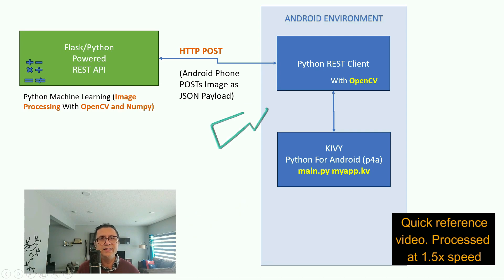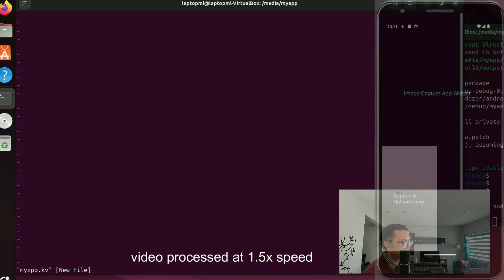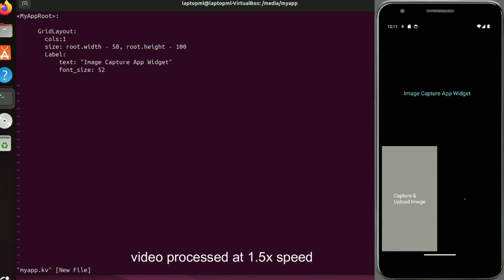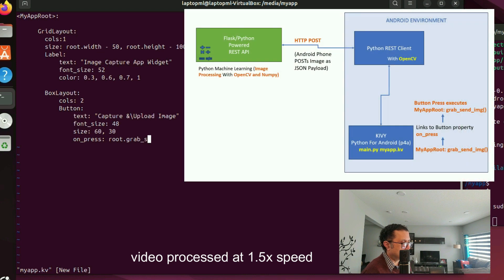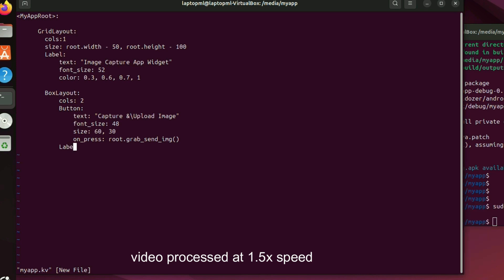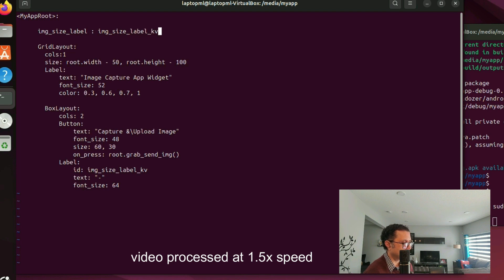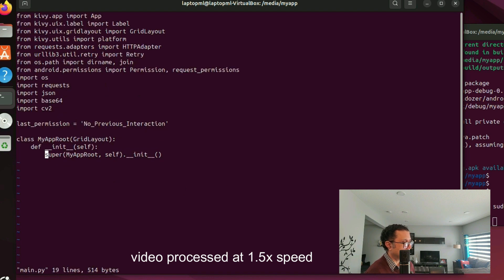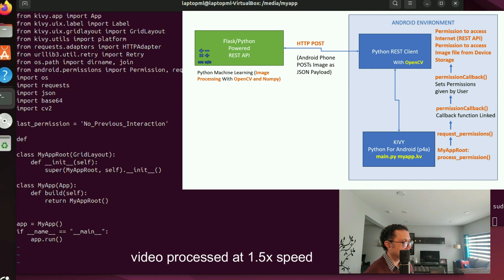How To Make Mobile Apps for Android for Beginners | KIVY OpenCV ANDROID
Code walk-thru for Kivy Python GUI that I tested successfully on Android Studio. The GUI Front End developed here is part of an initiative to make OpenCV work on Kivy Android apps to facilitate Machine Learning, Computer Vision, Image Processing and other Data Science features that can be achieved along with other Python libraries such as Numpy and Python Image Processing Libraries (PIL/PILLOW).